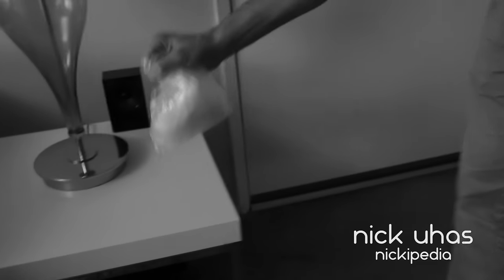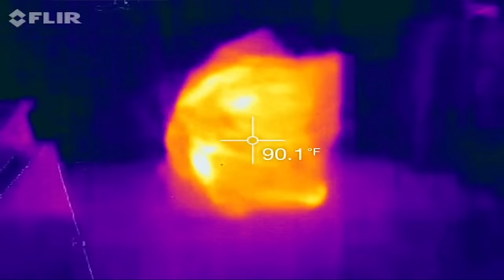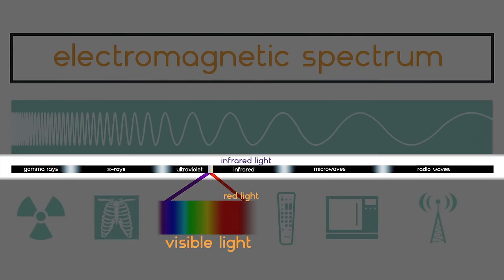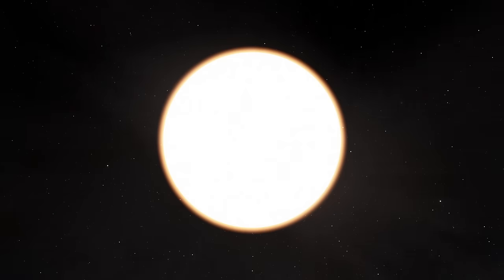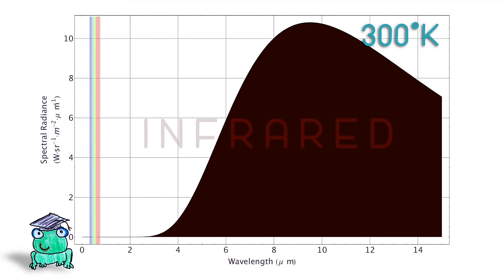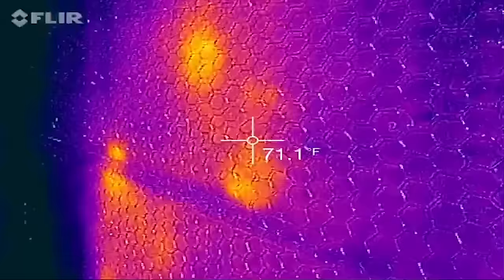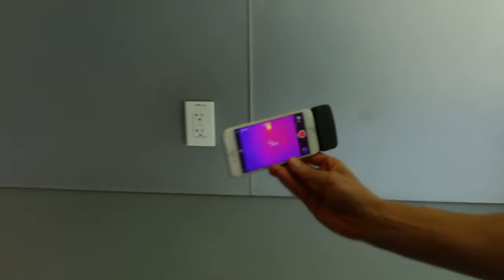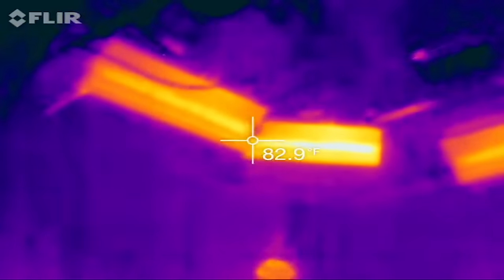Solving crimes with INFRARED?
How can you use an infrared camera to see through walls? To inspect the scene of a crime? To catch a thief in hiding?! This cool device attaches to your smartphone and has an infrared/visible light camera combo that allows you to see the details of an object AND its temperature. It's physics!

Creator/host: dianna cowern
Editor: jabril ashe
Research/writing: sophia chen and dianna cowern

Thanks to dan walsh, kyle kitzmiller and kyle norby